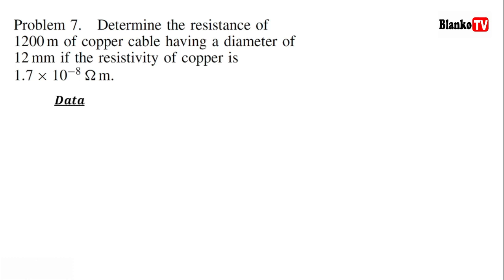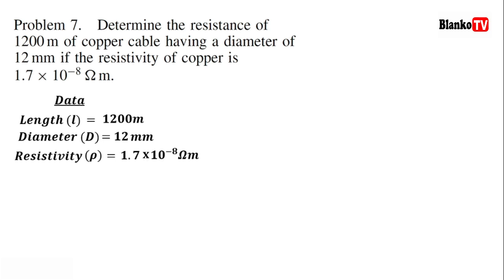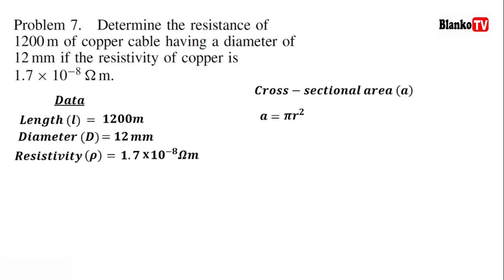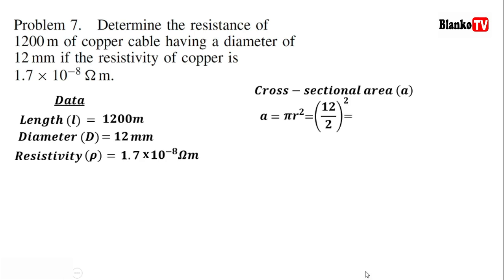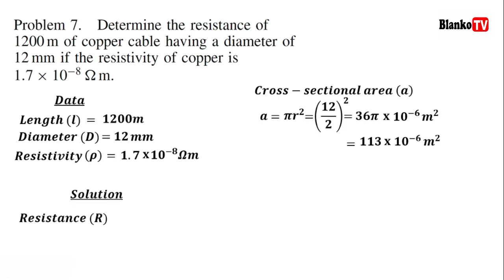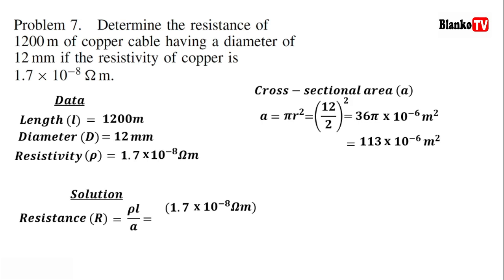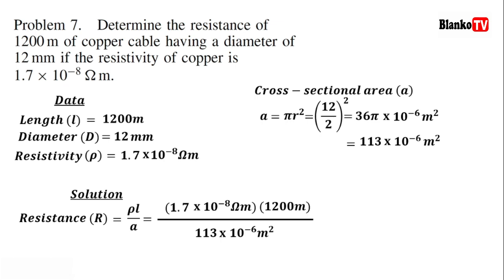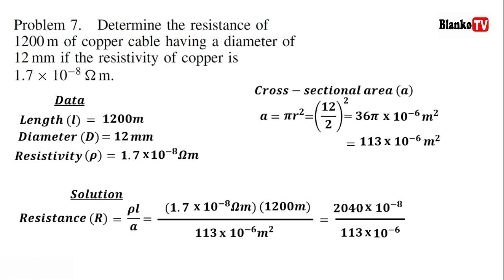Resistivity & Resistance (Example 7),